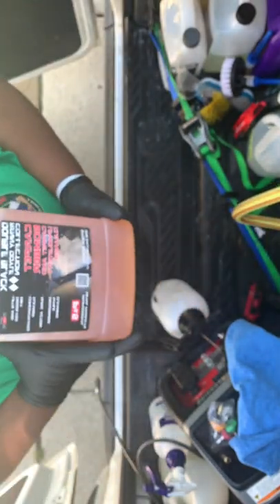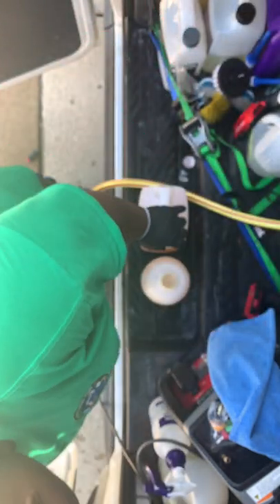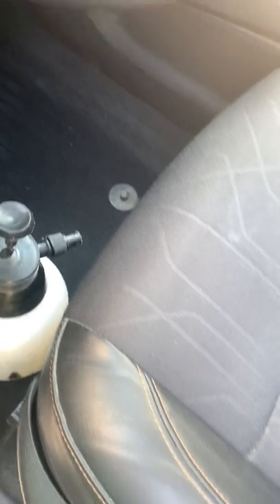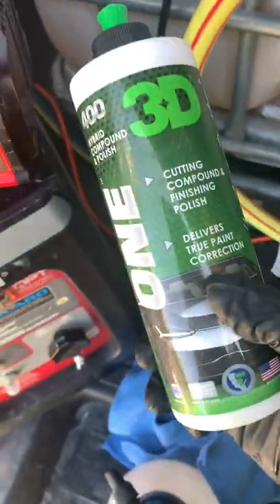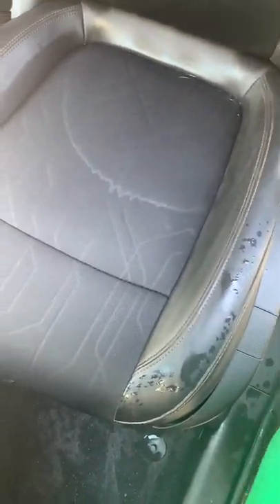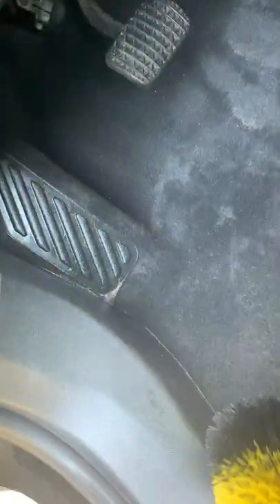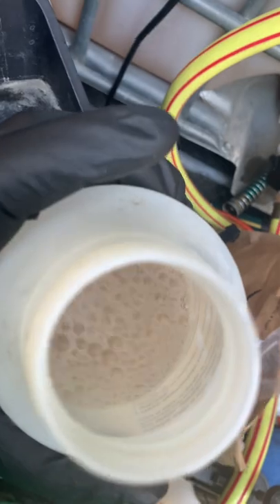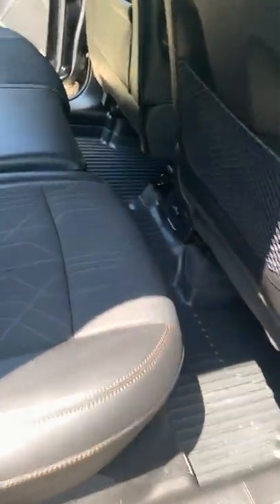P & S Carpet Bomber Test and Review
Testing out P&S Carpet Bomber (All products mentioned in the video are linked below to purchase). Have been looking for a new fabric cleaner . This video was on a job which served as a good test of this chemical . Also this was my first Youtube video please be easy on me . I realize the quality isn't great but I'm out here trying my best. God bless .

Product Links :

P & S PROFESSIONAL DETAIL PRODUCTS Carpet Bomber

P & S PROFESSIONAL DETAIL PRODUCTS Xpress Interior Cleaner:

Chemical Guys Bug and Tar Remover :

Super Clean 1 Gallon :